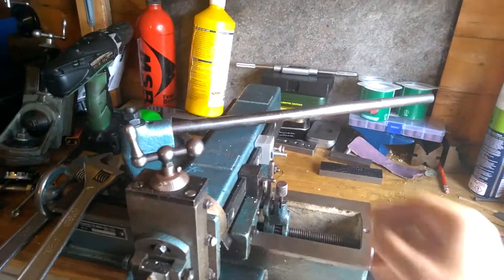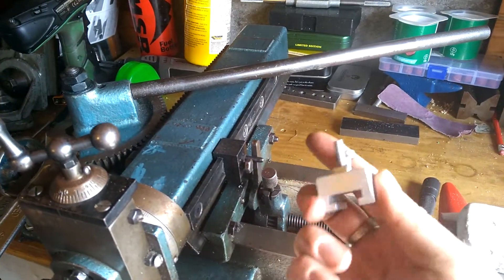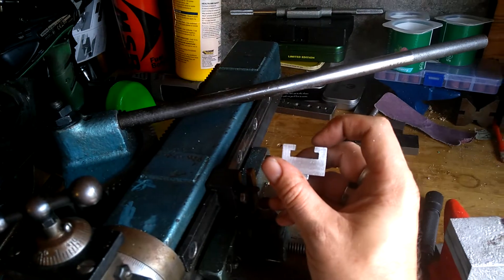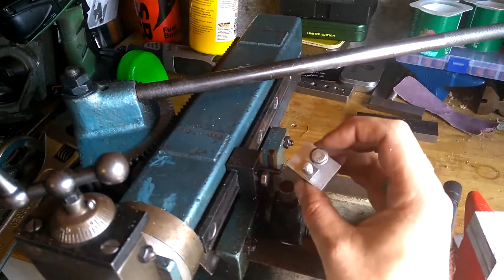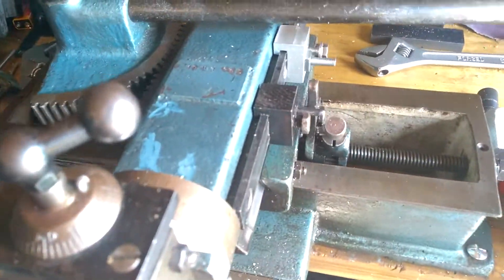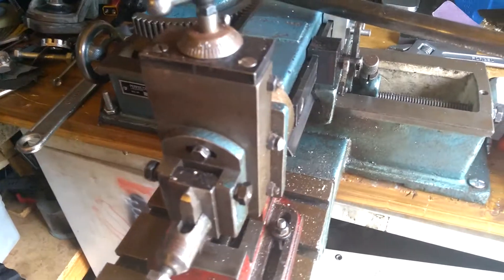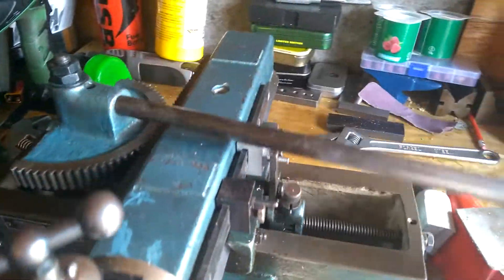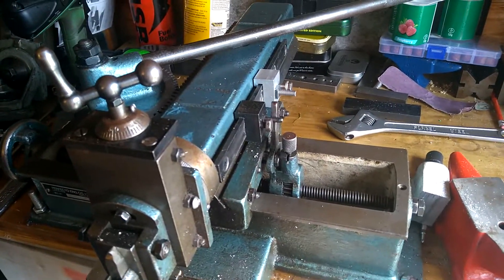Perfecto Shaper Part 2 update!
Got a little bit further with the Perfecto Hand Shaper project having made the part that was missing from the automatic feed mechanism